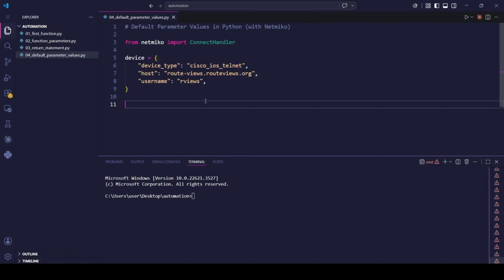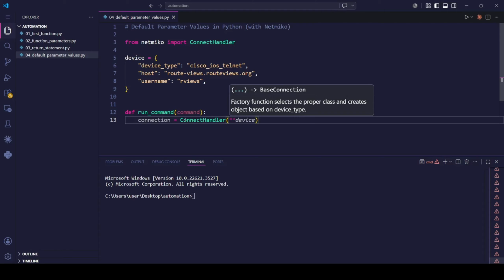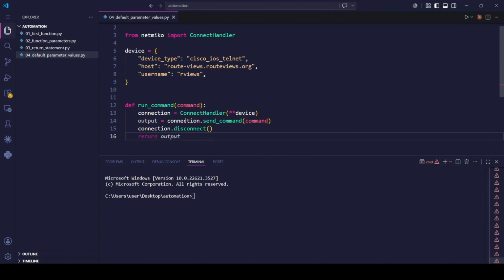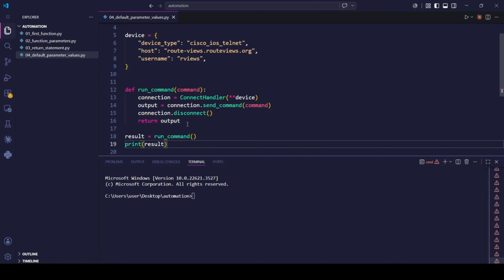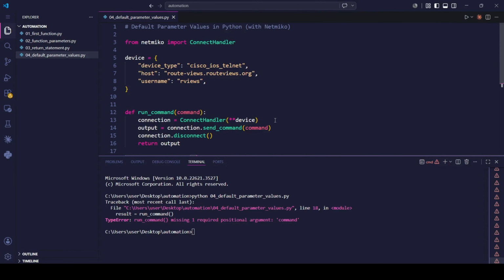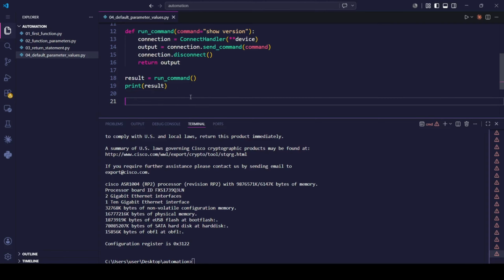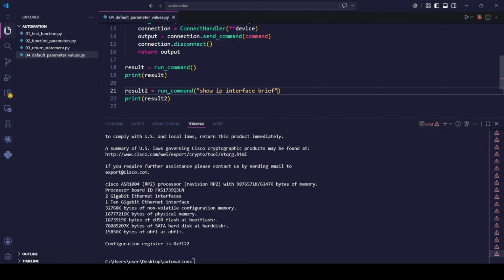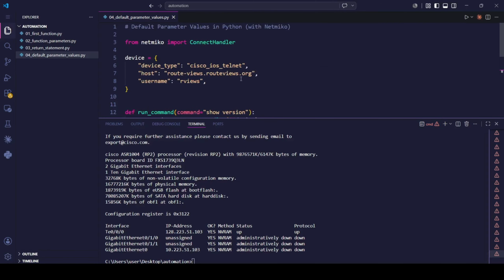How to Use Default Parameter Values in Python (for Network Engineers)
Learn how to use **default parameter values** in Python with a practical **Netmiko** example. In this beginner-friendly tutorial, you'll see how default parameter values make your functions more flexible, reduce repetitive code, and simplify network automation scripts.